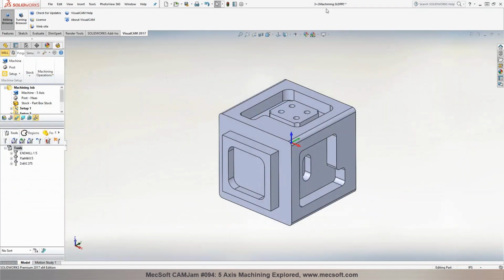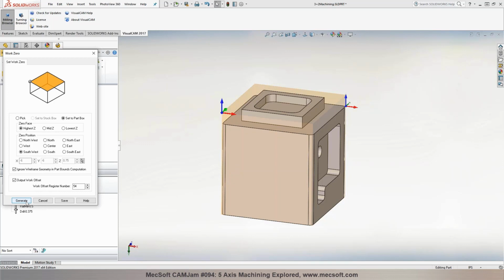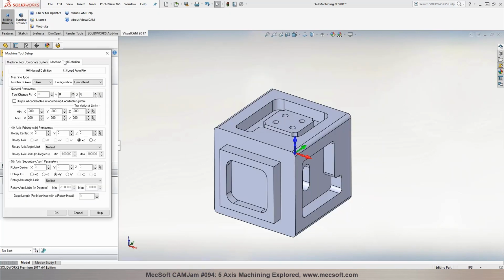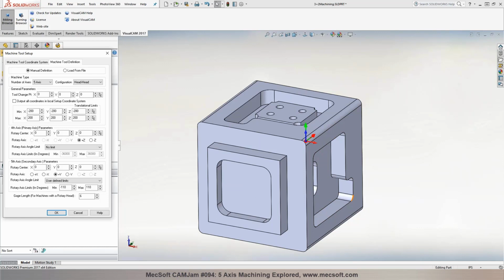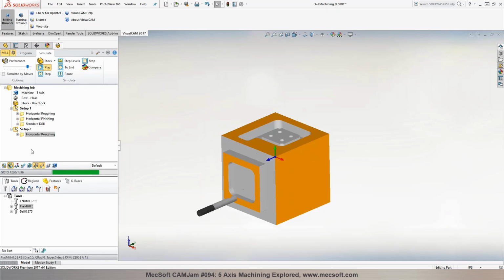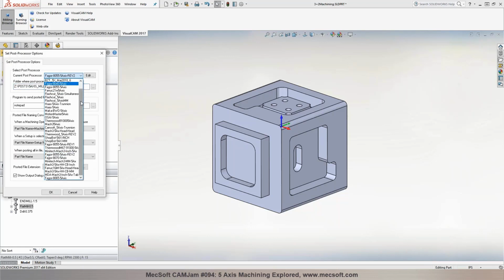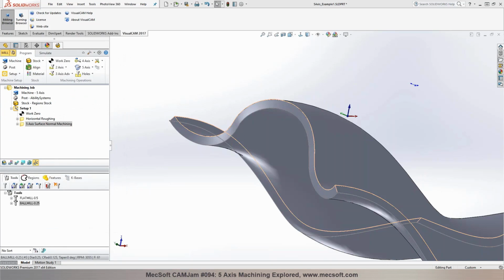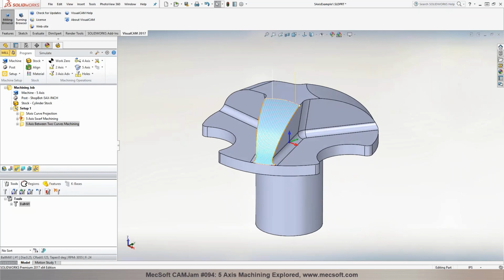CAMJam #094: 5 Axis Machining Explored